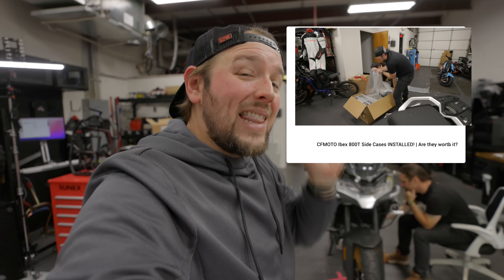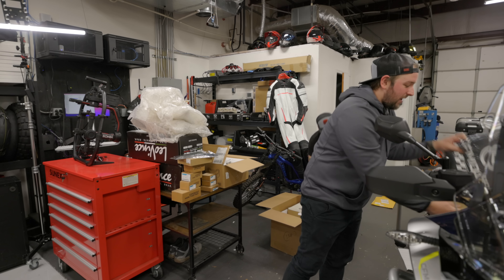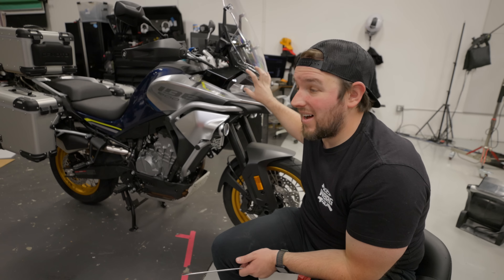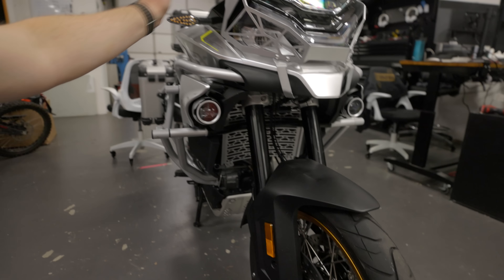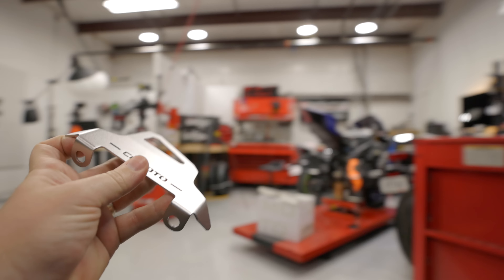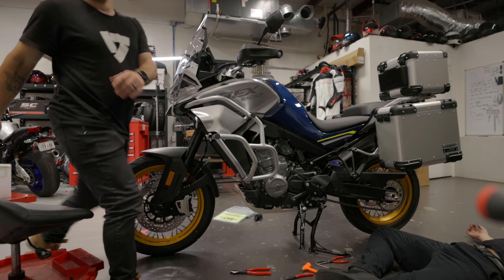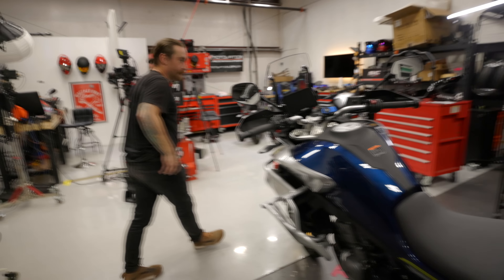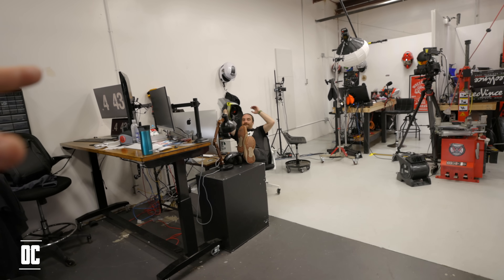I made the CFMOTO Ibex 800T INDESTRUCTIBLE!! | FULL Protection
Sign up and you could Win DREAM Bikes we build!

Keep up with ALL of my 2023 CFMOTO Ibex 800T Build

 In today's video, I'm going to be installing a bunch of protection gear from CFMOTO on my Ibex 800T. My aim is to make this beast as safe and durable as possible, so I'm going to be adding the headlight guard, engine protection, and other smaller components to the bike. I can't wait to see if this will make it indestructible!

We GIVE AWAY bikes we build. Get a chance below!